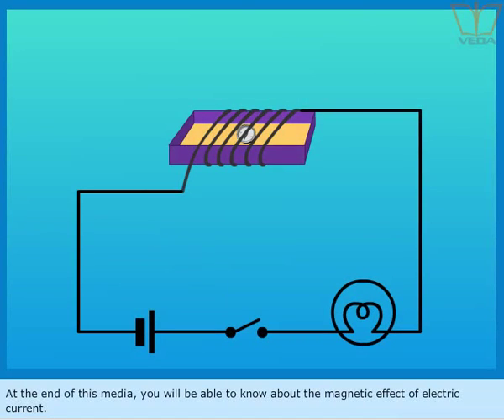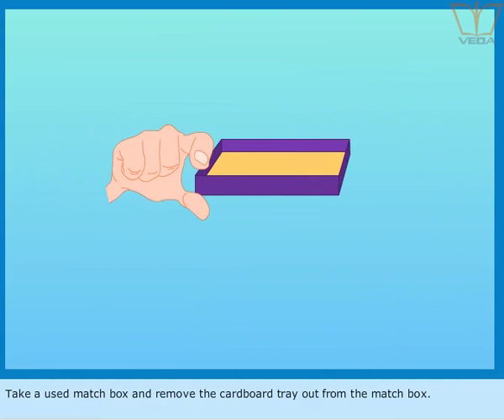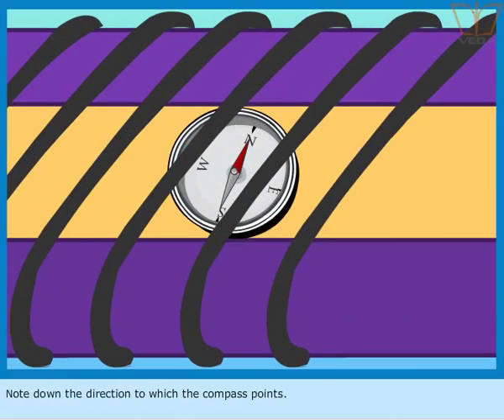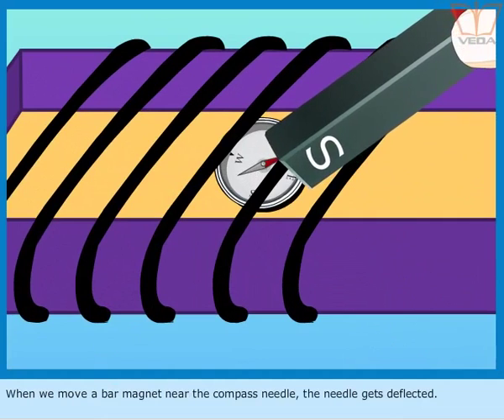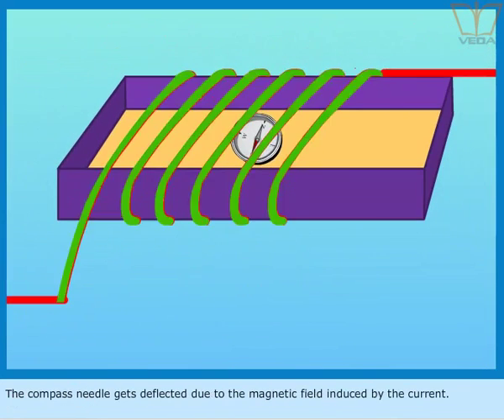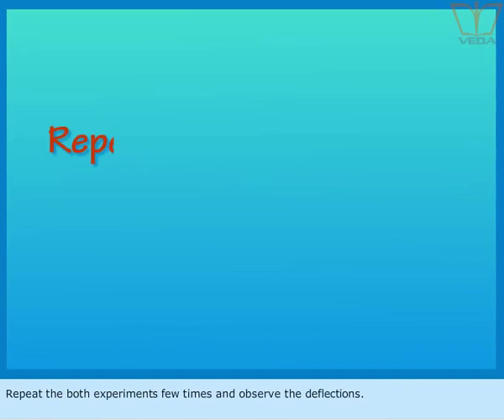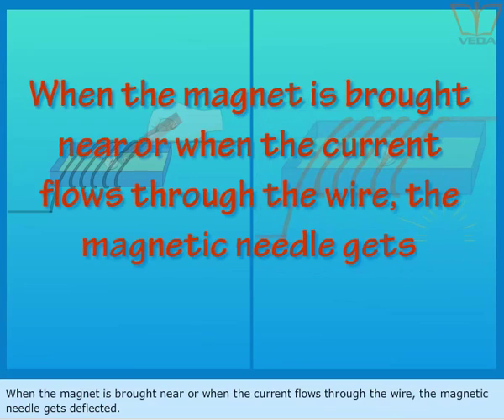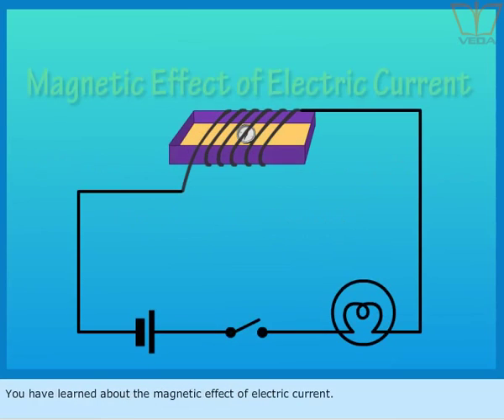Physics Magnetic effect of electric current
CBSE 7th Physics  Magnetic effect of electric current